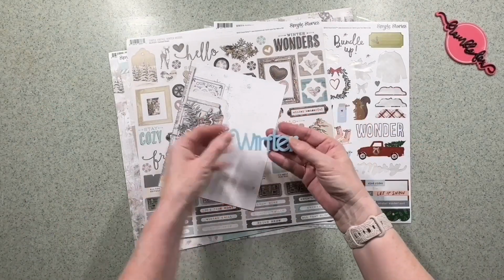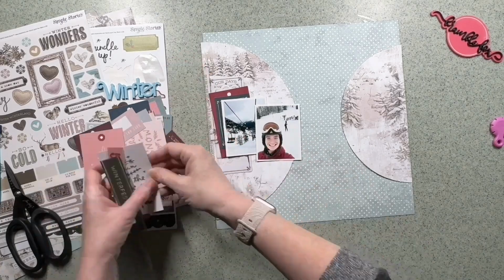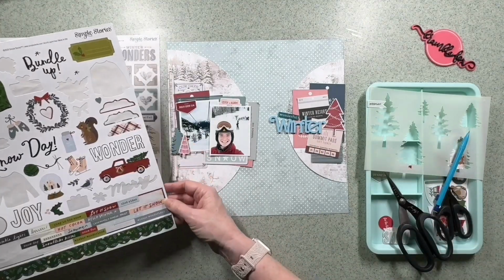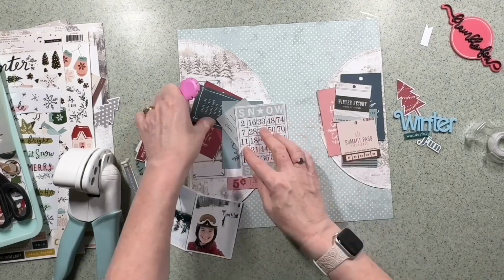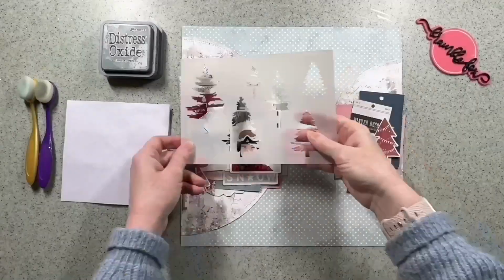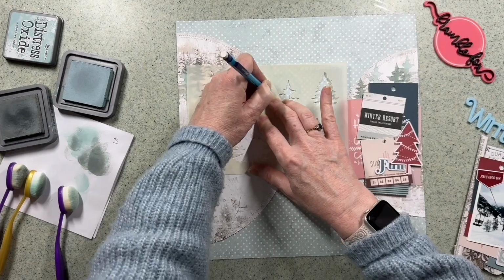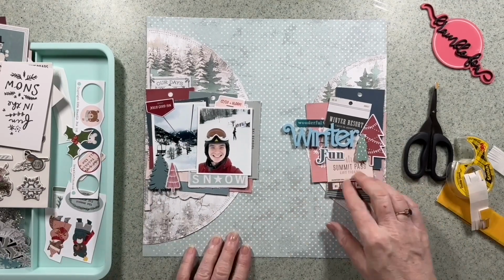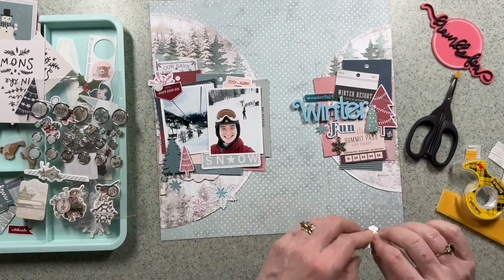Document a winter break with our December Fox Box +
Documenting a winter break is easy with the December Fox Box +. The perspextive titles are the finishing touch you need to complete your layouts and the Fox Cut stencil #109 is perfect for creating an outdoor backdrop.
Paper collection used -Simple Stories , Simple Vintage 'Tis The Season and Crate Paper Snowflake.

Hop on over to the shop to see lots more fab products and new releases: